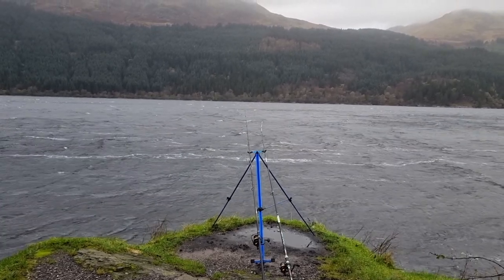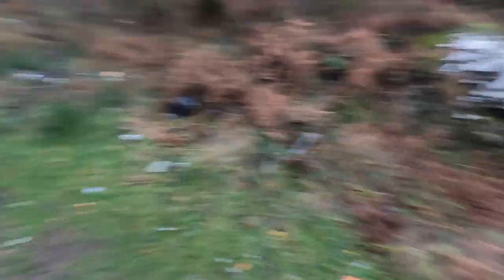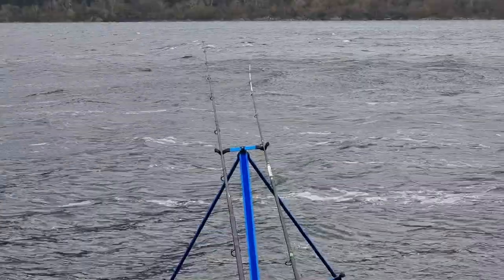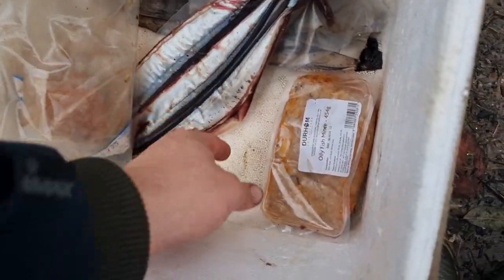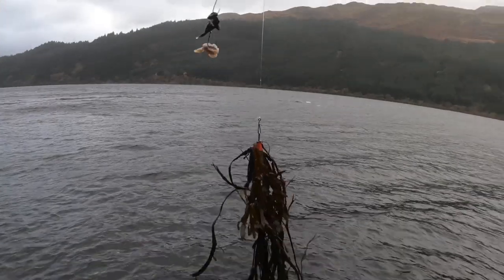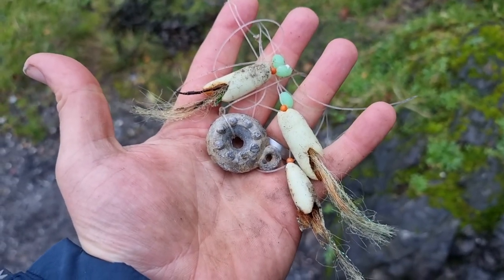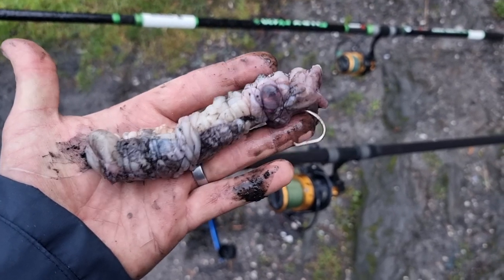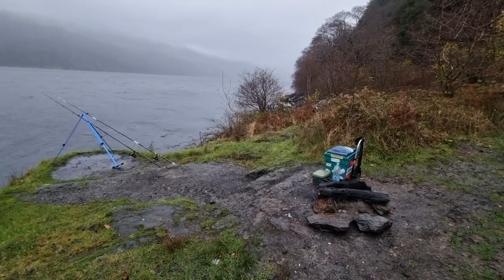Came for Congers and got a nasty shock!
Well, after hearing about a mark on Loch Long, that was very popular due to the quantities of fish being caught. To say I was annoyed with the state of the place when I arrived, is an understatement.

I was in 2 minds whether to post this video or not. I'm not after a load of praise for this, I'm just doing my bit. What I want to do, is highlight that its the minority that cause these issues. Most anglers, and campers I meet are very respectful of the areas they visit. Clear their own rubbish away and usually take a little more if its there.

Please guys, if everyone just takes their own rubbish with them, no one would have to clean up at all!!

As cliche as this may sound, leave nothing but footprints, and we can all enjoy areas like this for years to come!